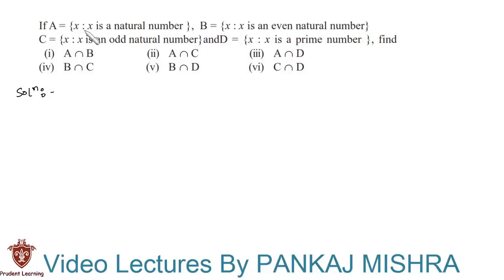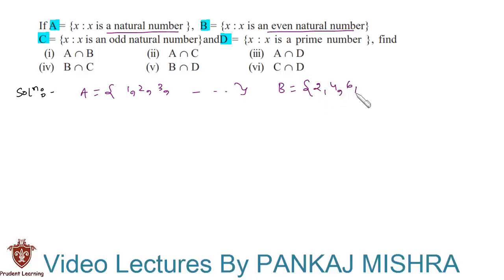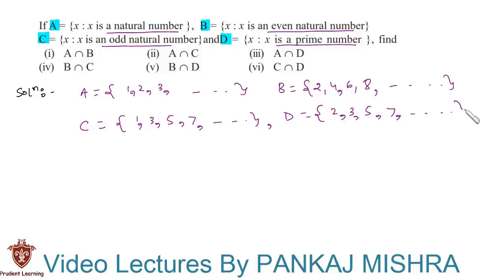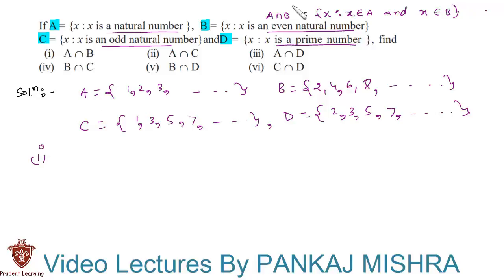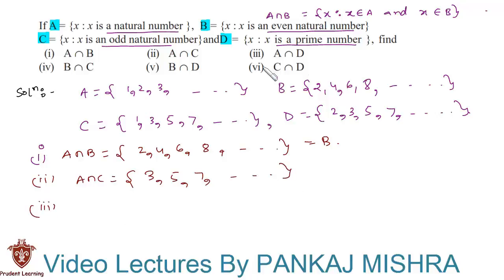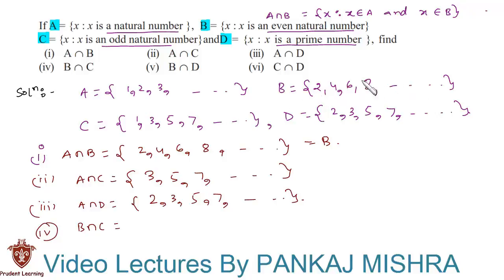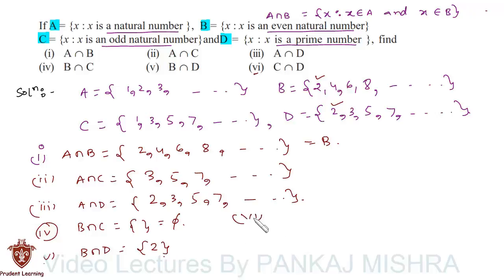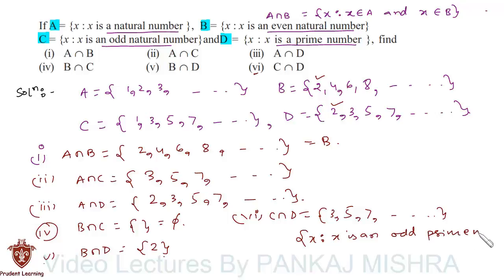CBSE Class 11 Maths l SETS l NCERT Solutions , Ex 1.4 Q7